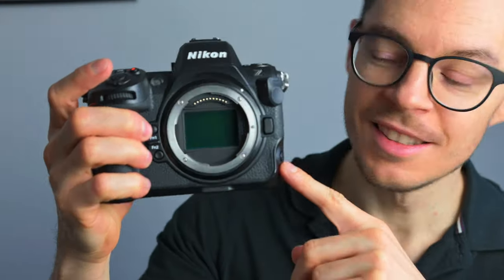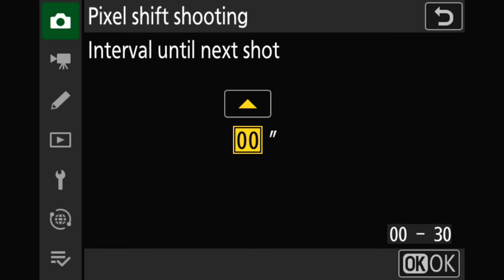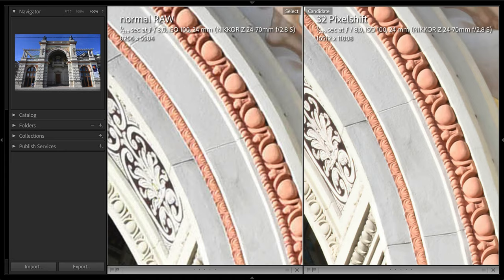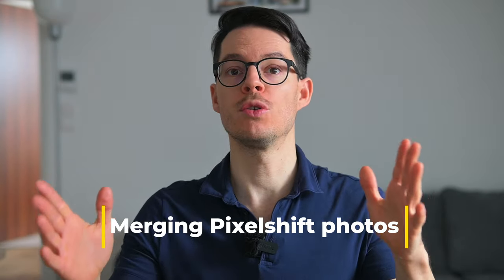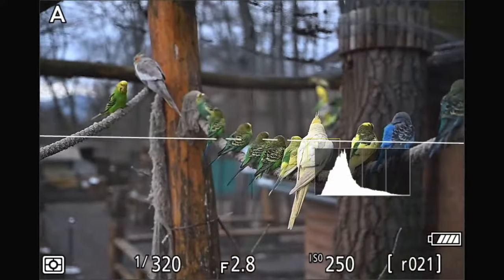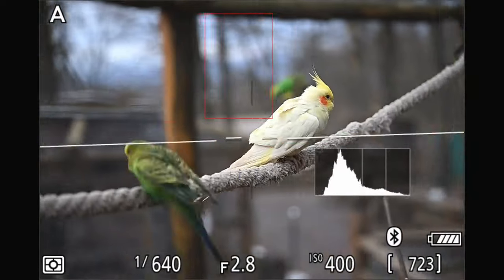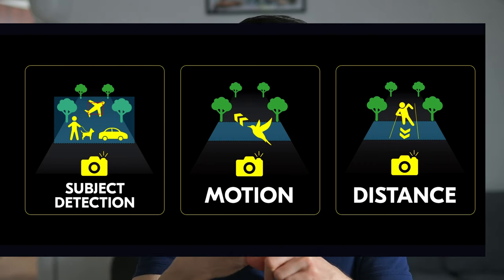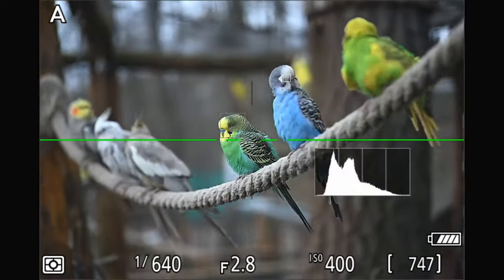Nikon Z8 firmware 2.0: Pixelshift, Bird Af and Auto Capture tested in real-life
Nikon Z8 firmware 2.0 tested!